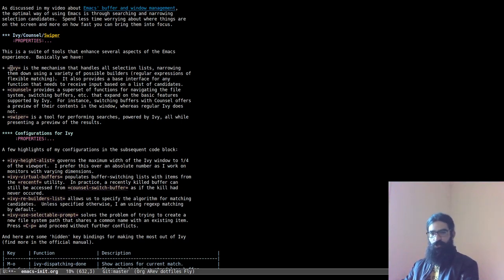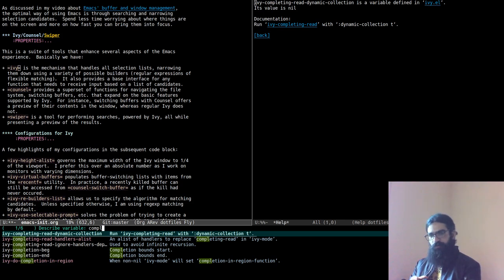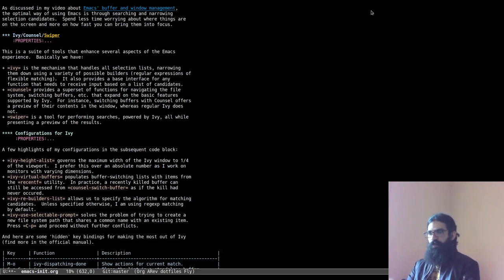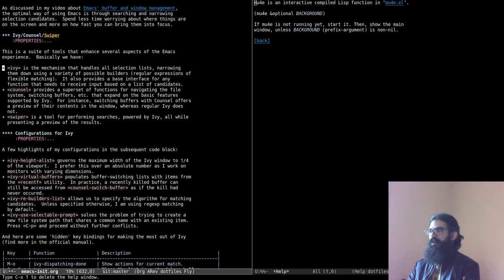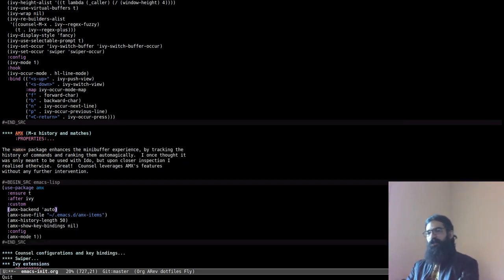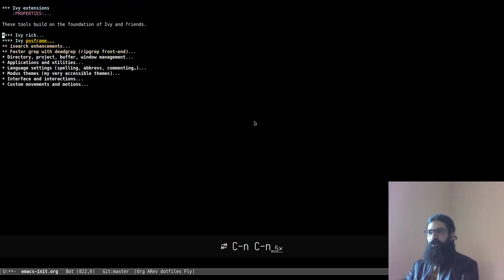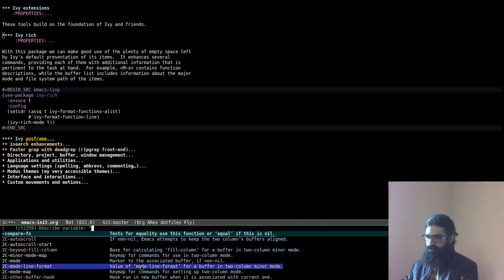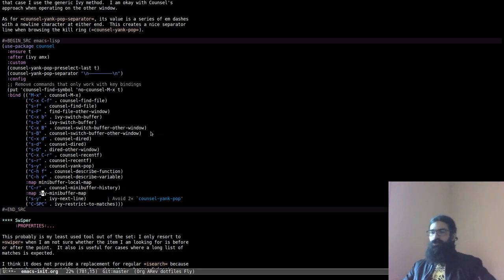Emacs: Ivy tips and tricks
Demo with some of the "hidden" or less obvious features of Ivy. You can copy everything from my dotemacs